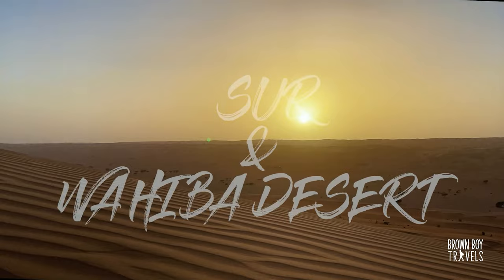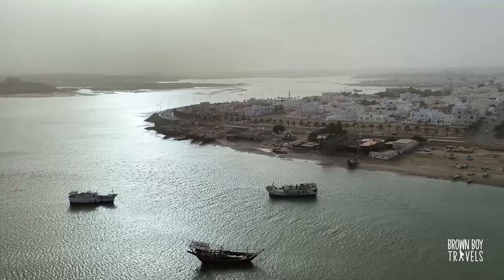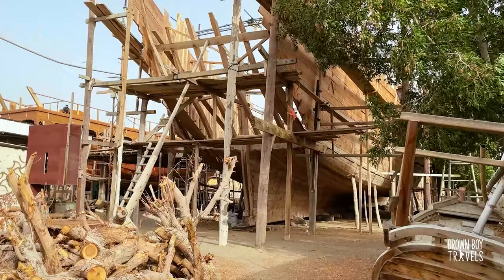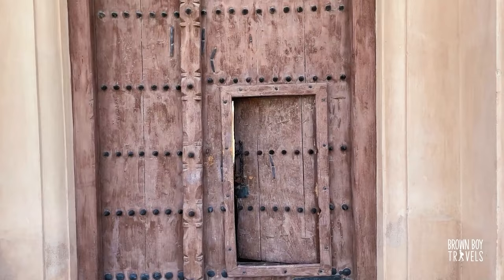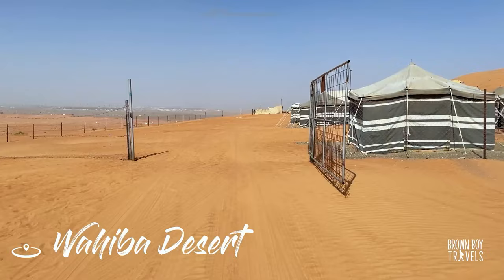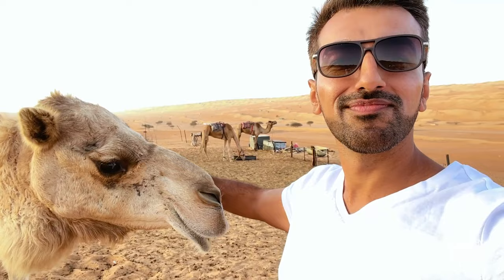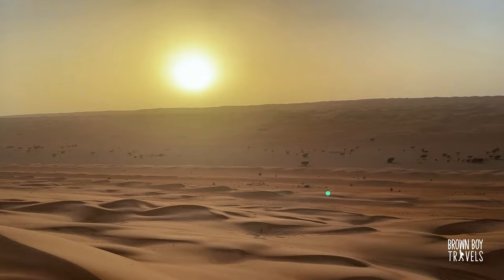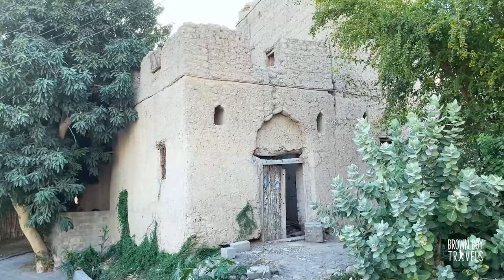The Wahiba Sands Desert and A Day Tour of Sur Oman City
In this video, I will be taking you to the Wahiba Sands Desert & Sur Oman City
Sur and Wahiba in the south of Oman. In Sur and Wahiba, there is much to explore like beaches, the last dhow factory in Oman, the beautiful wahiba sands desert, Sur Oman city and so much more. I will be sharing my experience in Sur oman city and Wahiba sands desert along with tips that will guarantee a perfect trip for you.

Timestamps
00:00 Welcome
00:35 Intro
01:08 Heading to Sur
01:27 Sur
02:10 The Dhow Factory
03:30 Watch Tower
04:00 Lighthouse
04:40 Bilad Sur Castle
05:47 Heading to the Wahiba Sands
06:14 Wahiba Desert
10:42 Dune Bashing
15:40 Outro
You can't get enough of my travels? Follow me also on my other social media!